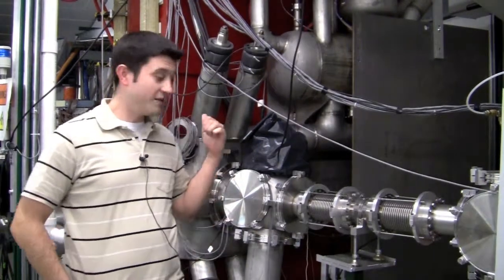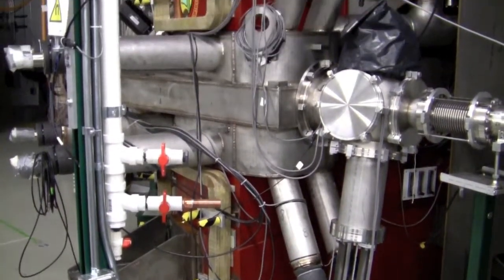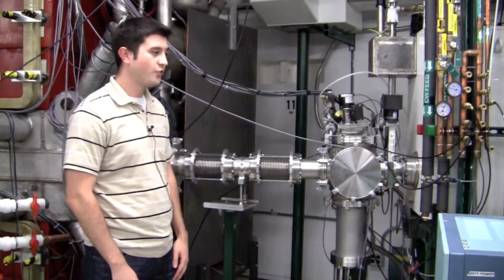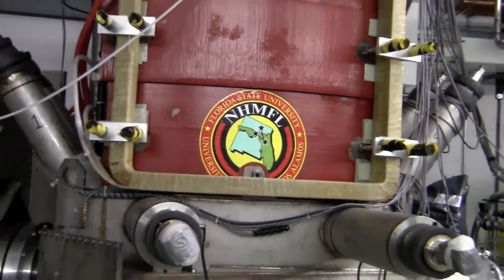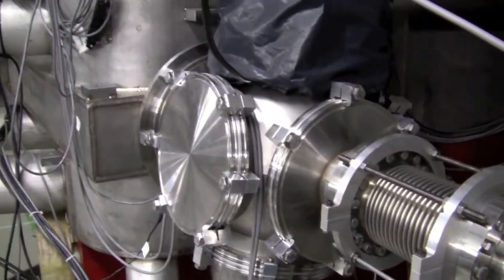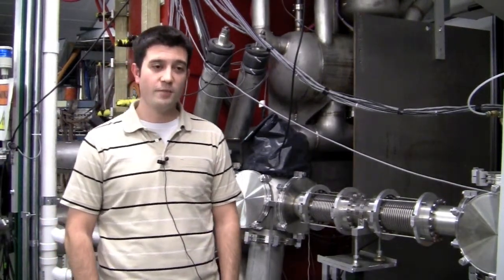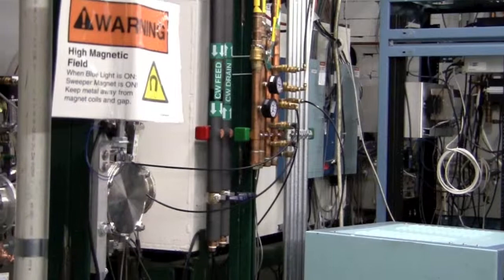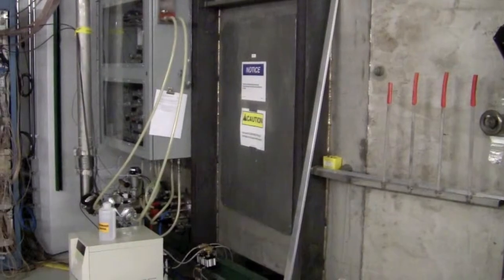The Sweeper Magnet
Join NSCL research associate Zach Kohley as he explains how the Sweeper Magnet pushes the remnants of a nuclear collision into sensitive detectors.